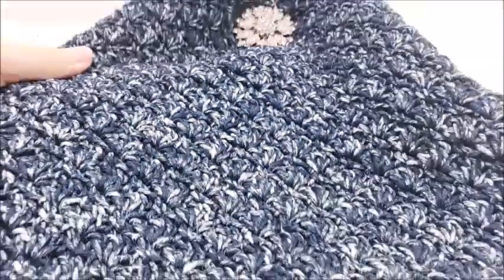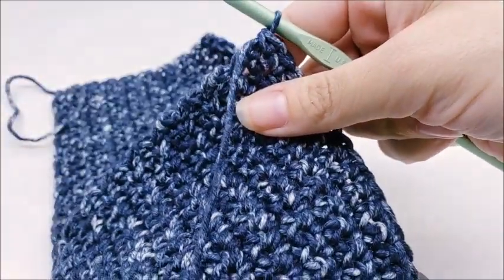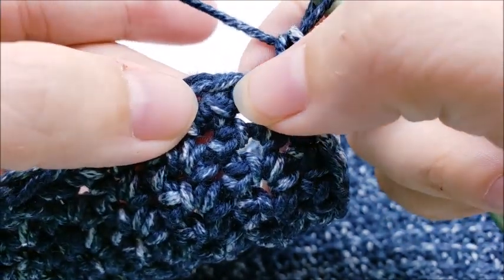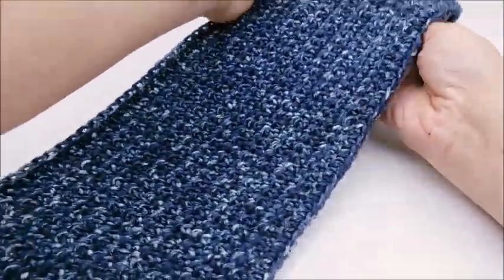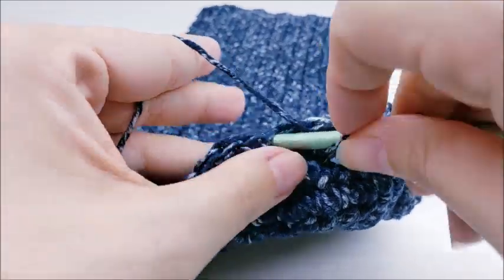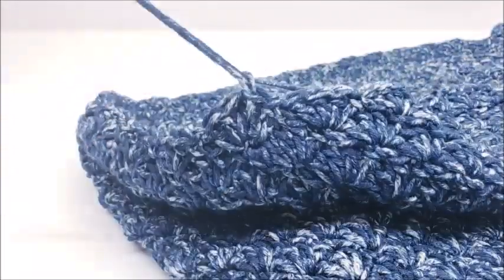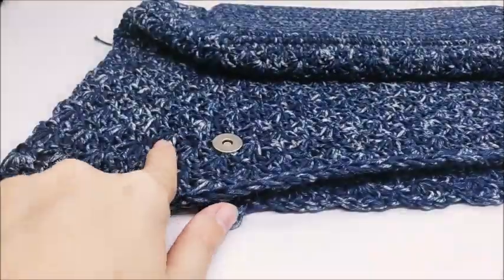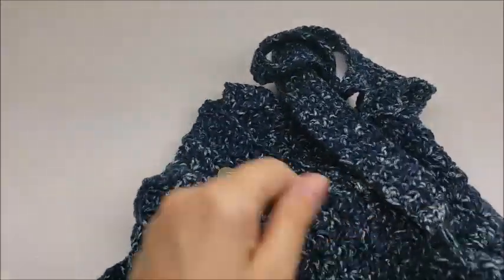How To Crochet A Bag - Denim Jeans | Bag-O-Day Crochet Tutorial #564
1.                  Fast delivery
                      America
5.                  Get an adorable Hobium bag free with
                      orders over $50